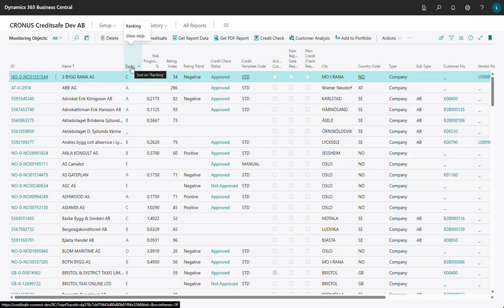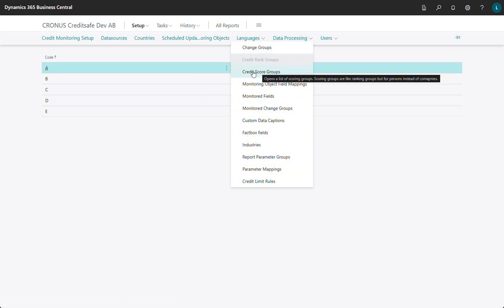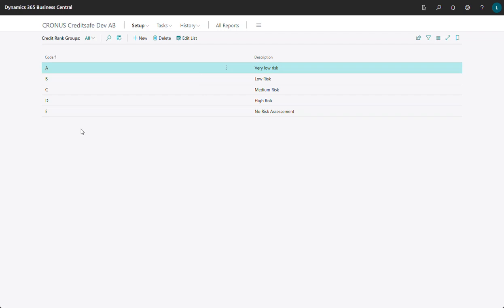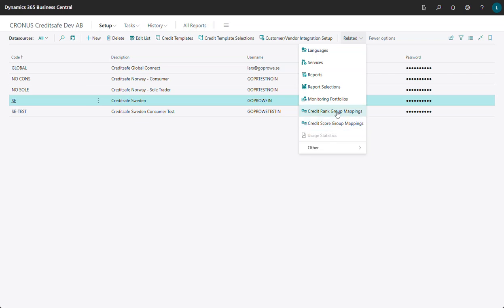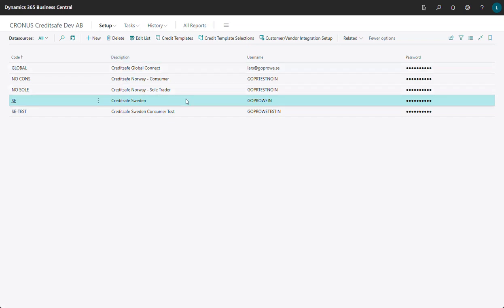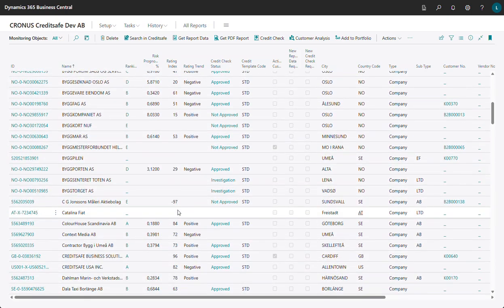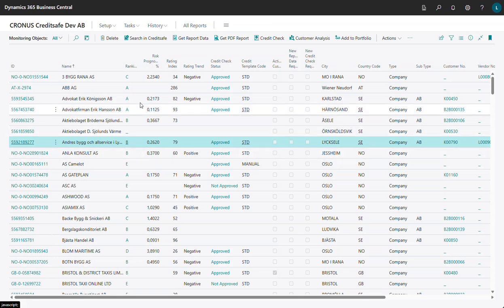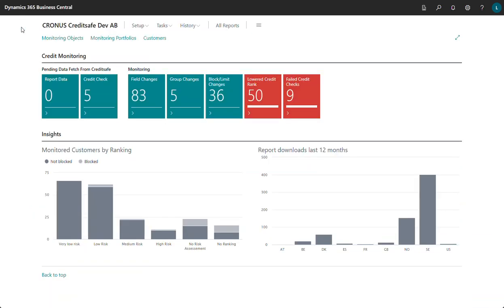Credit Rank and Score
Learn how credit rank can be used to group and keep track of your customers